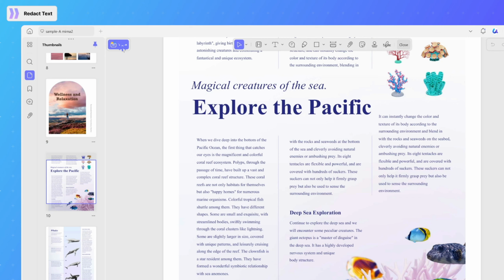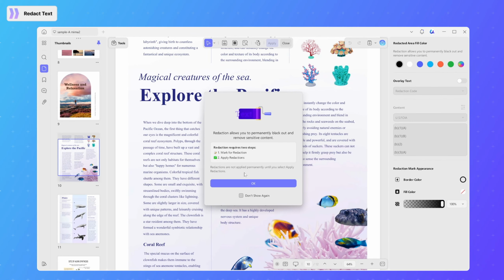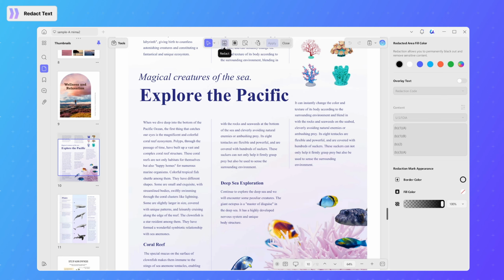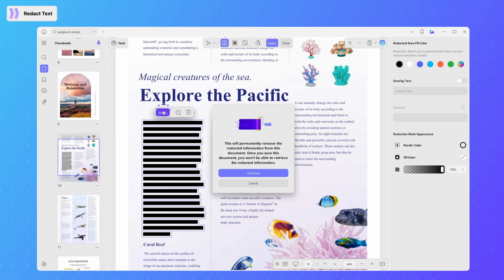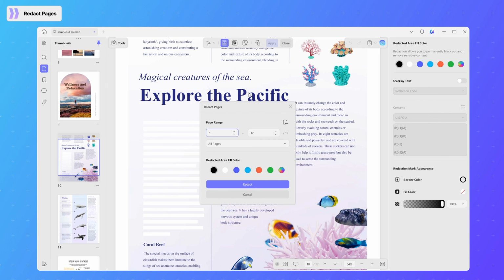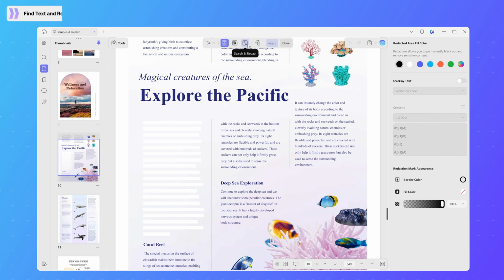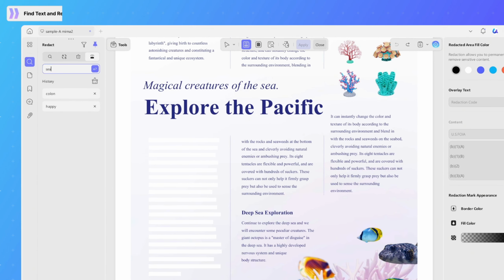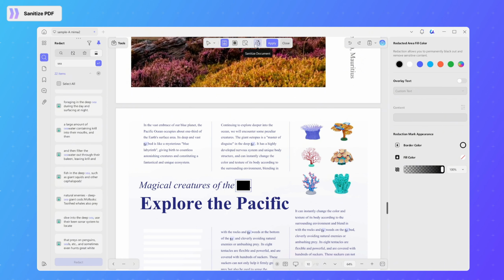How to Redact a PDF | Securely Remove Sensitive Information in UPDF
Learn how to redact a PDF in UPDF to protect your sensitive information.
In this step-by-step guide, you’ll discover how to:
🗒️Black out confidential text or images
🗒️Permanently remove hidden data
🗒️Keep your PDF clean, safe, and shareable
Whether you’re handling legal documents, contracts, or personal files, PDF redaction is a must for privacy.
Watch now and master redacting in just a few minutes!